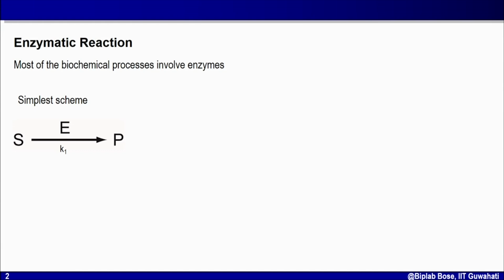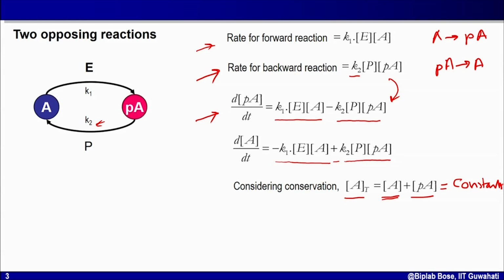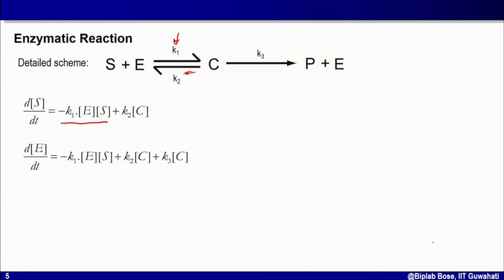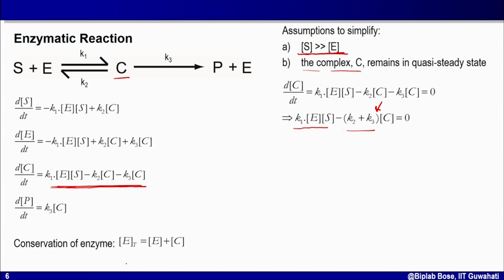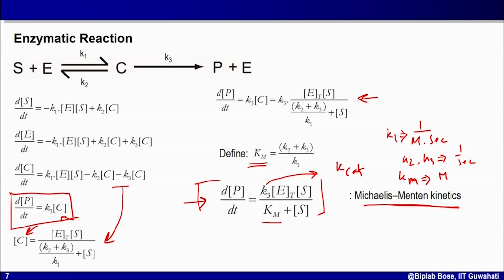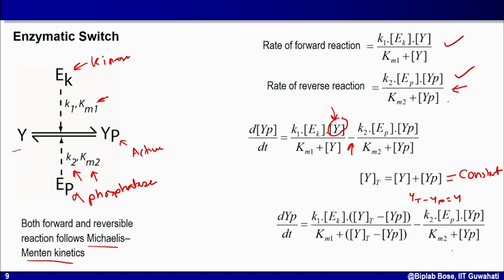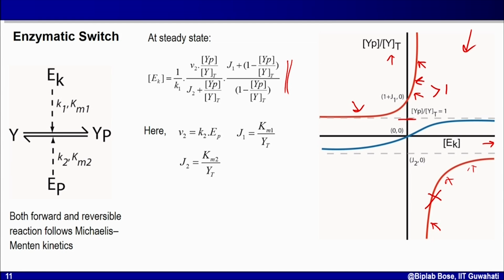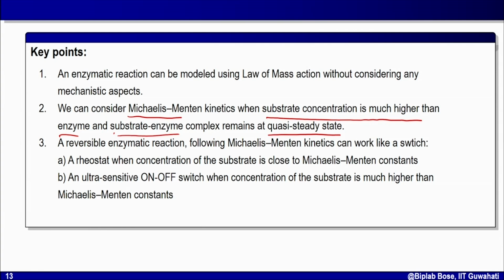Modeling Molecular Processes in Cell:Enzymatic Processes